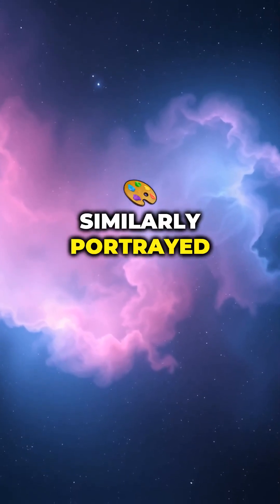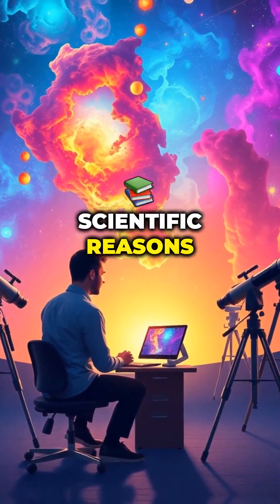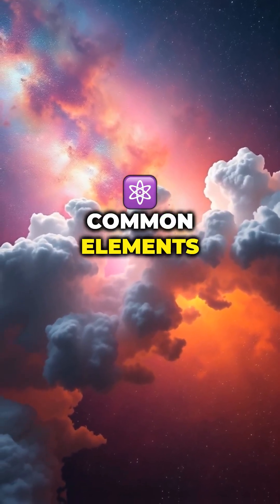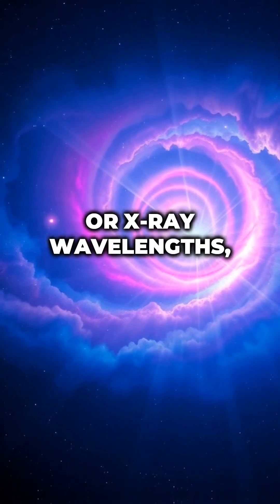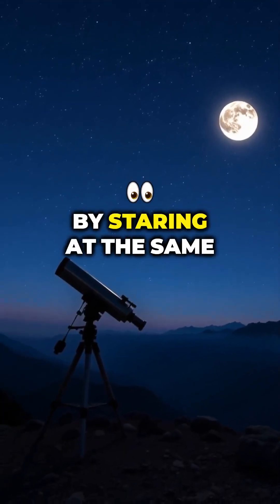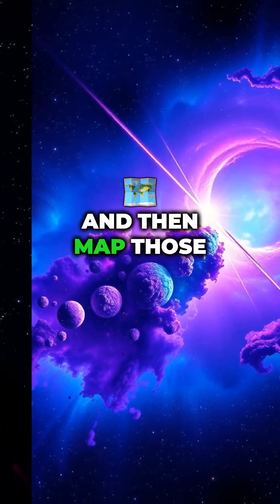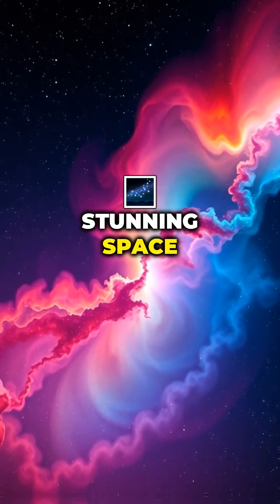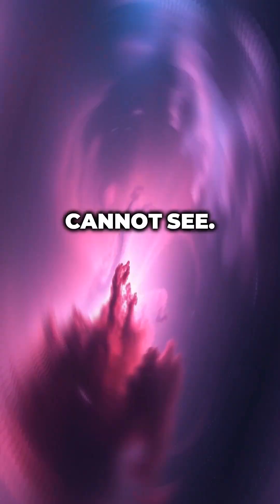The Truth Behind Space Colors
"Space photography often mesmerizes us with its vibrant colors and stunning visuals, but have you ever wondered why the colors look so different from what we might see with the naked eye? In this video, we explore why astronomical objects like the Flaming Star Nebula and the Lagoon Nebula appear far more colorful in photos compared to their actual appearance. We’ll also uncover the fascinating science behind why some elements emit light outside the visible spectrum, and how telescopes allow us to capture even the faintest photons. Join us as we dive into the science of astrophotography and discover how these incredible images are more than just artistic interpretations—they’re a way to reveal the hidden beauty of the universe."